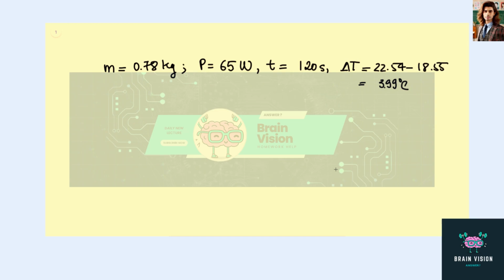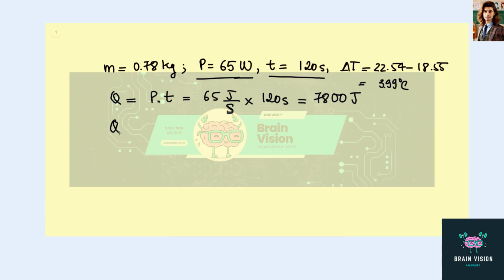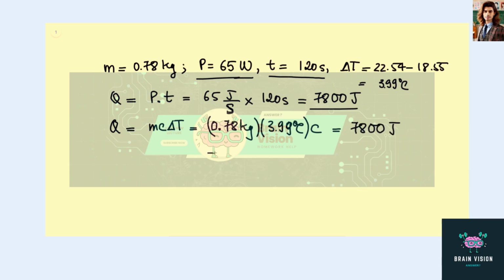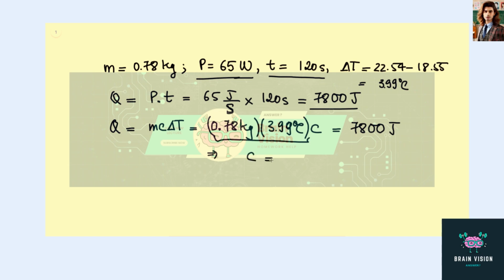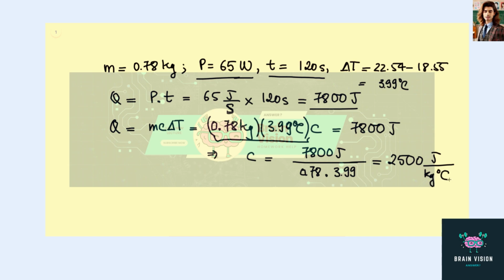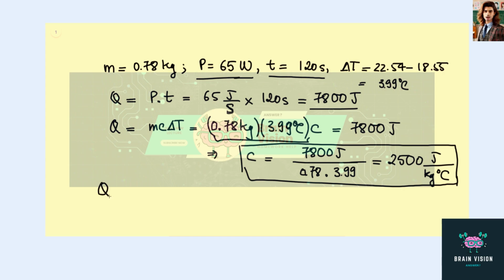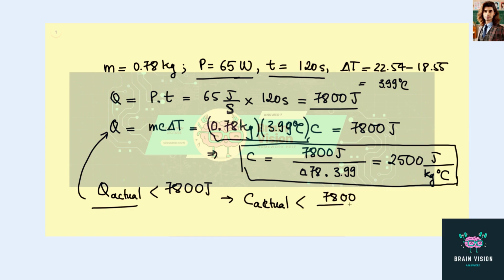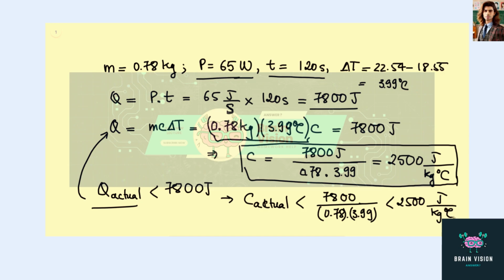A technician measures the specific heat of an unidentified liquid by immersing an electrical resisto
A technician measures the specific heat of an unidentified liquid by immersing an electrical resistor in it. Electrical energy is converted to heat transferred to the liquid for 120 s at a constant rate of 65.0 W. The mass of the liquid is and its temperature increases from to . (a) Find the average specific heat of the liquid in this temperature range. Assume that negligible heat is transferred to the container that holds the liquid and that no heat is lost to the surroundings. (b) Suppose that in this experiment heat transfer from the liquid to the container or surroundings cannot be ignored. Is the result calculated in part (a) an overestimate or an underestimate of the average specific heat? Explain.